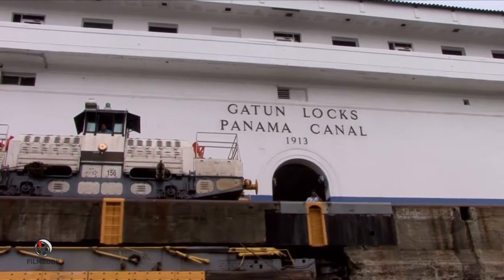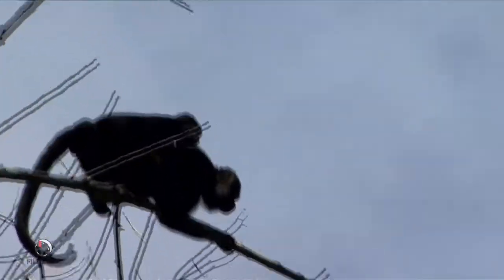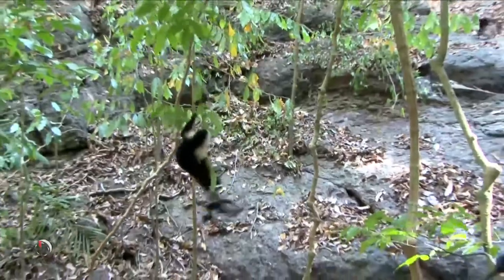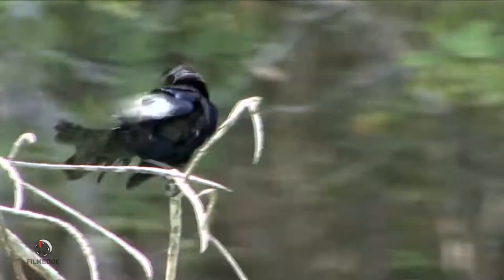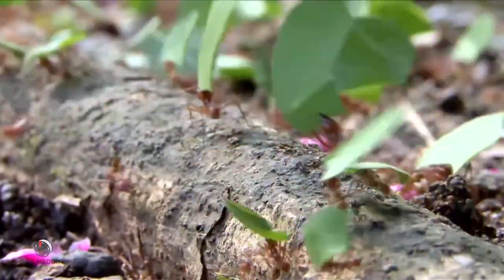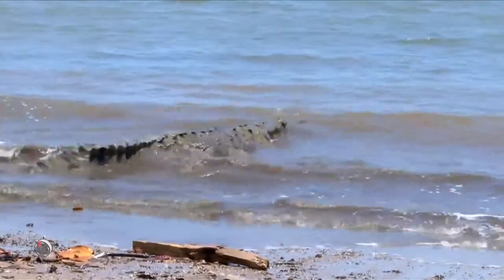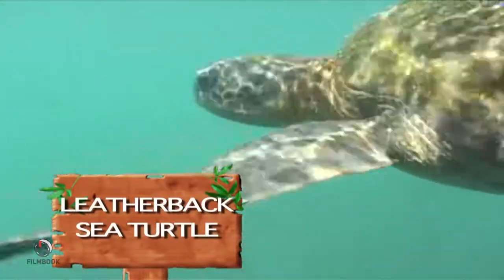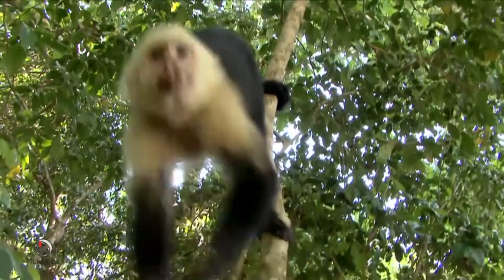Noisy Howler Monkeys in Panama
Rainforest canopies are brimming with new world monkeys, exotic birds, mammals, and rare insects.